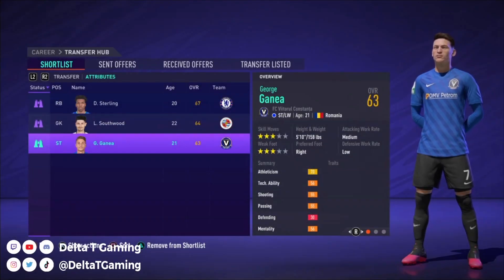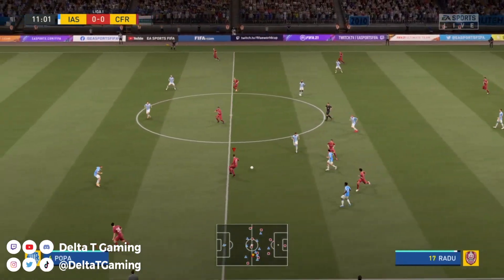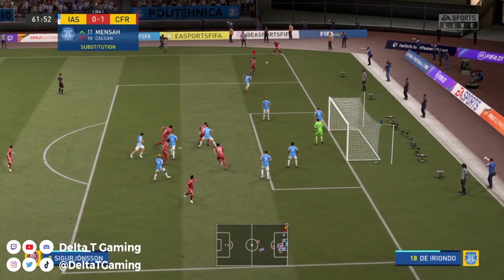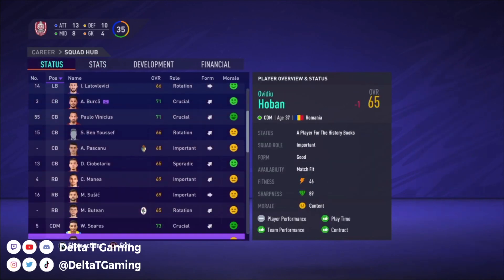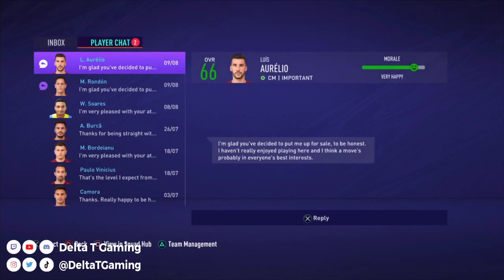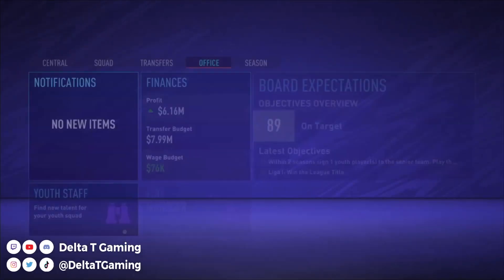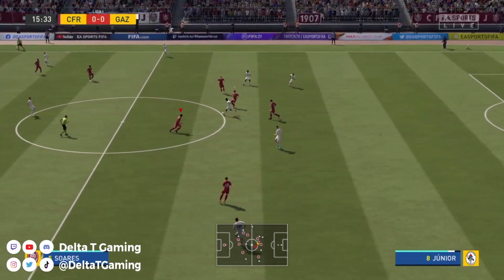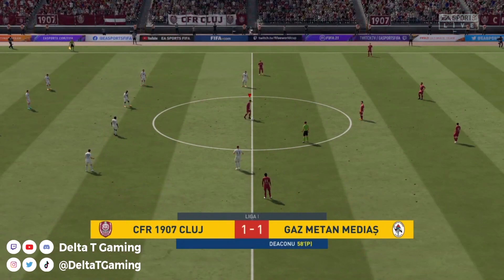FIFA 21 | Manager Career 04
Fred Lasso, soccer manager in Romania! Fred takes on two games, a Red Card, and Transfers!